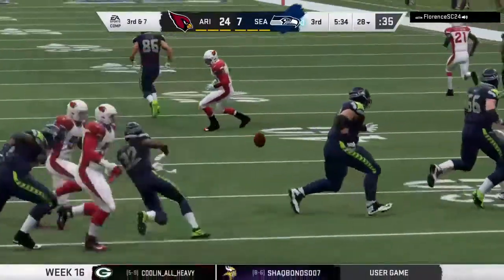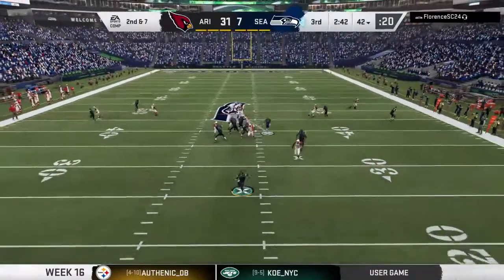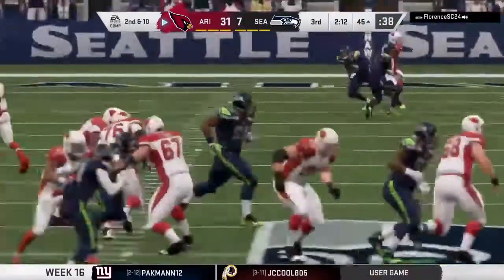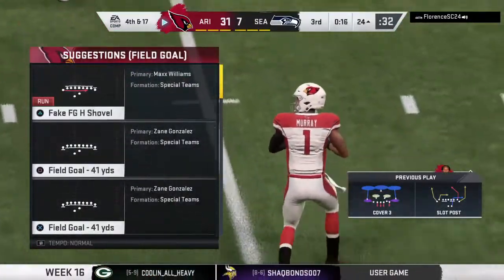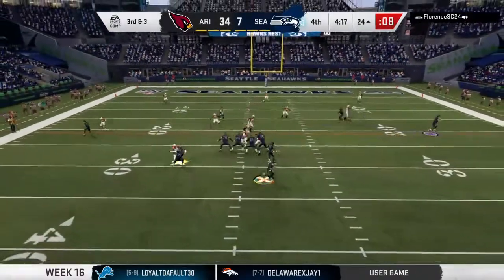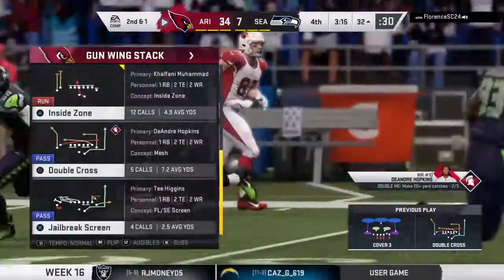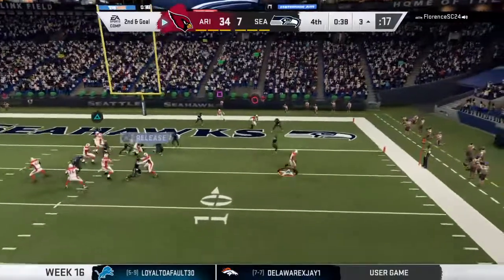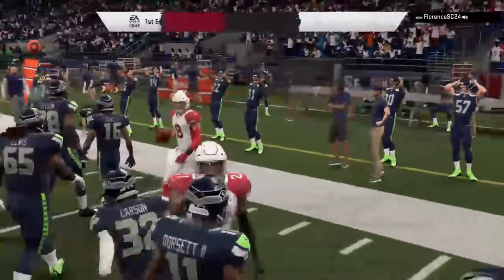HNGPRINCE's Live PS4 Broadcast